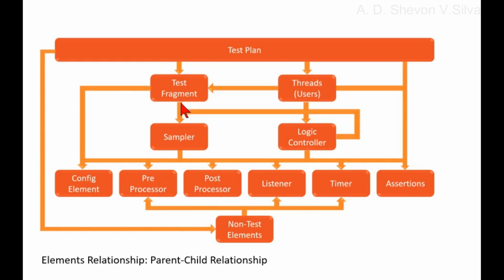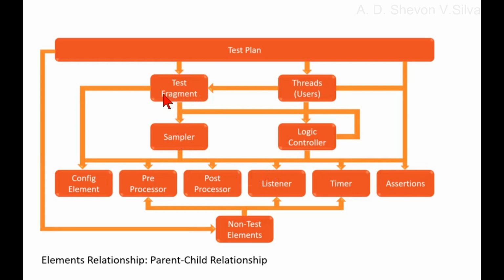Elements Relationship: Parent-Child Relationship (in JMeter)